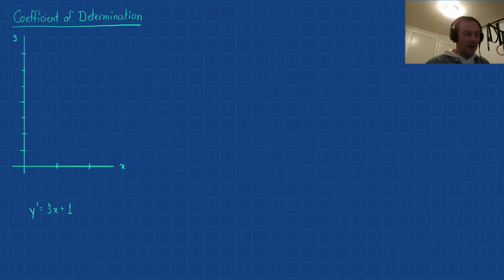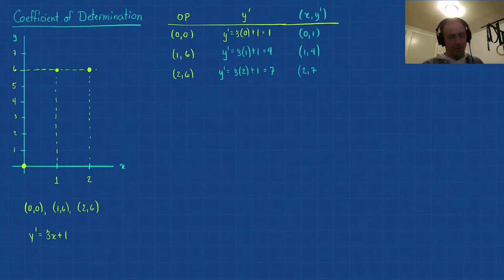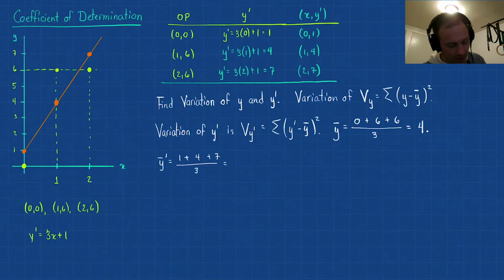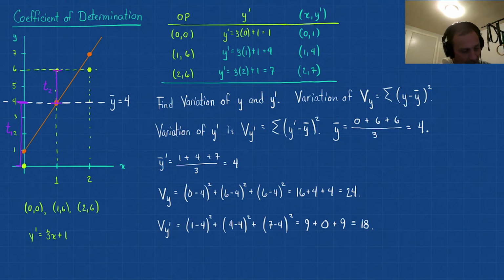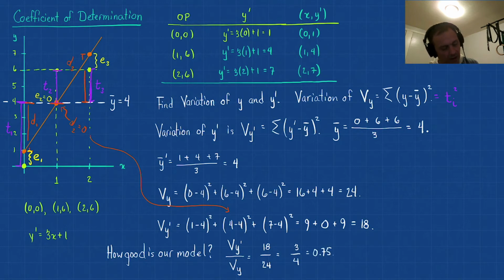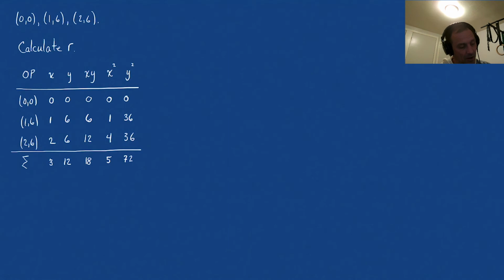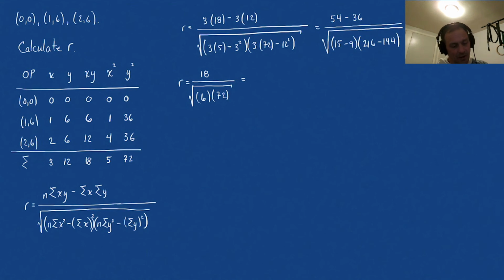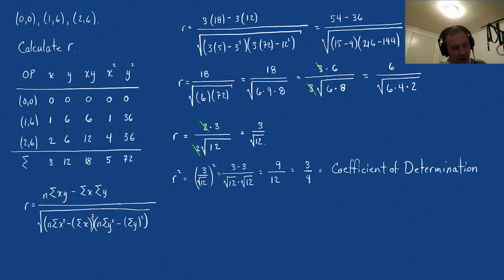Linear Regression Coefficient of Determination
The relationship between the Correlation coefficient r and the Coefficient of Determination r^2 is explained. Part of the explanation derives the idea and part is illustrated by example.